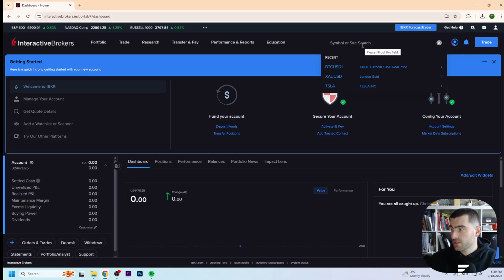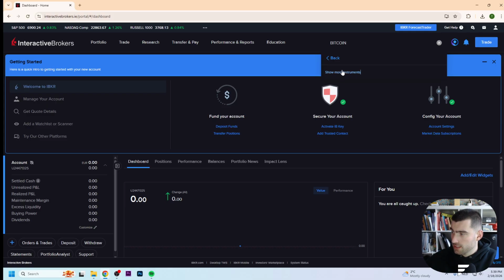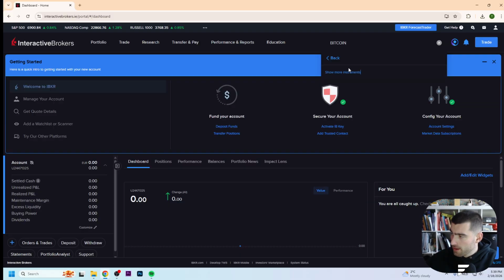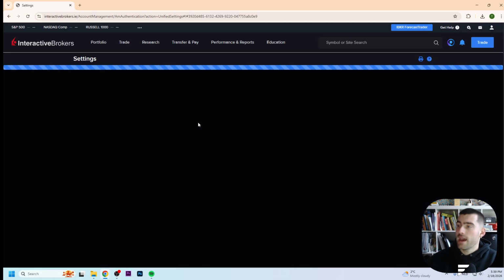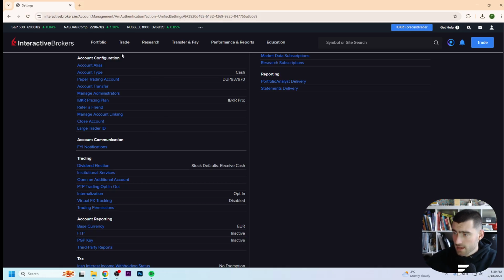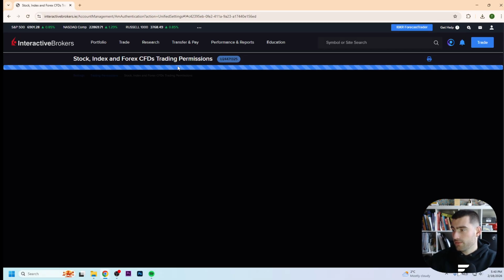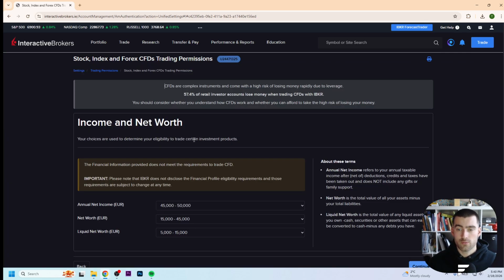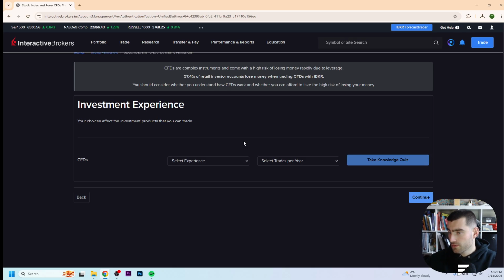How to BUY CRYPTO on Interactive Brokers (Easy Guide 2026)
How to BUY CRYPTO on Interactive Brokers (Easy Guide 2026) – in this beginner-friendly guide, you’ll learn exactly how to buy cryptocurrency on Interactive Brokers safely and efficiently. This tutorial explains how to fund your account, select the crypto asset, place a market or limit order, confirm your purchase, and securely store your crypto. Perfect for beginners and active traders who want a clear, step-by-step method to buy Bitcoin, Ethereum, and other cryptocurrencies on Interactive Brokers in 2026.